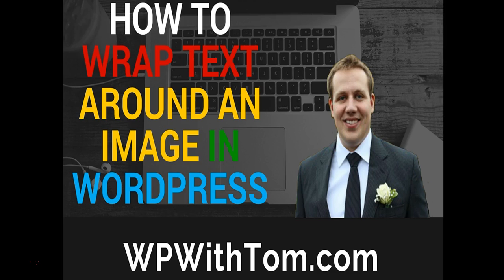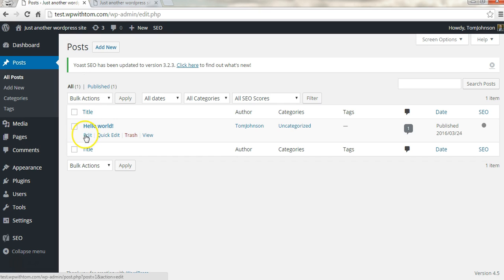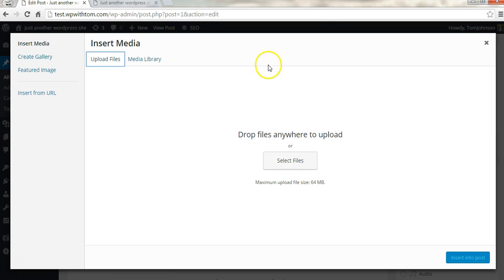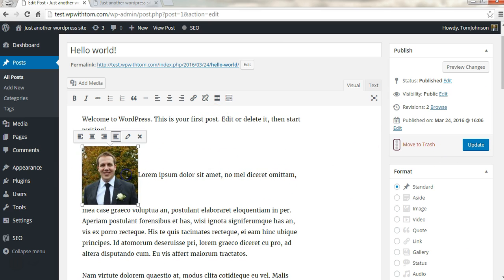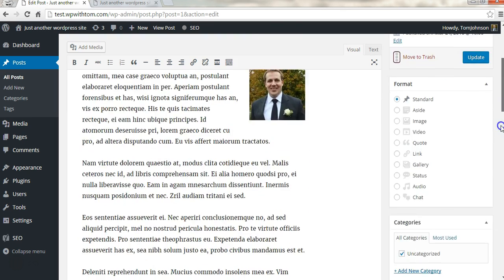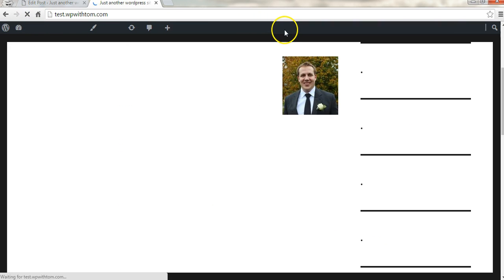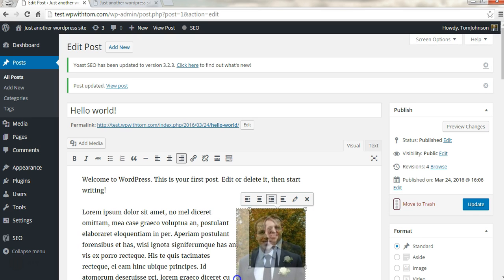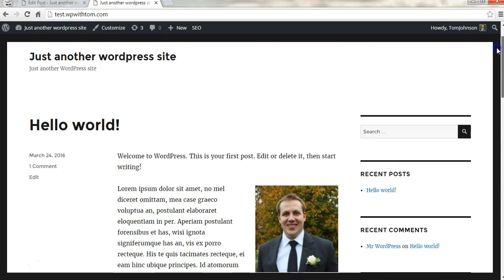How to Wrap Text Around an Image in WordPress | Beginners Series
Do you want to learn how to wrap text around an image in wordpress? Well, you've come to the right video! In this short video I show how to align an image so that the text simply wraps right around it. I also cover how to re-size the image and why going from larger to smaller is better than going from smaller to larger. I hope you find this video helpful.